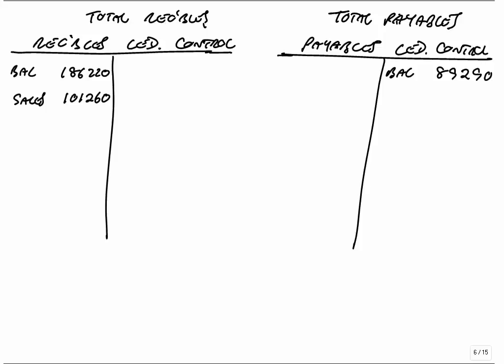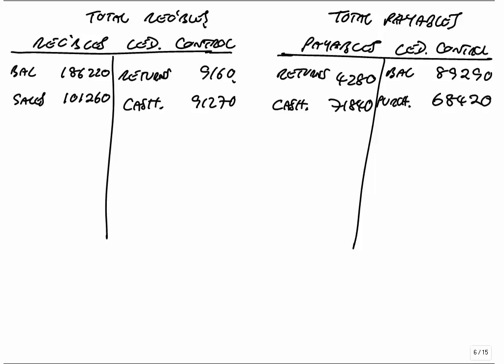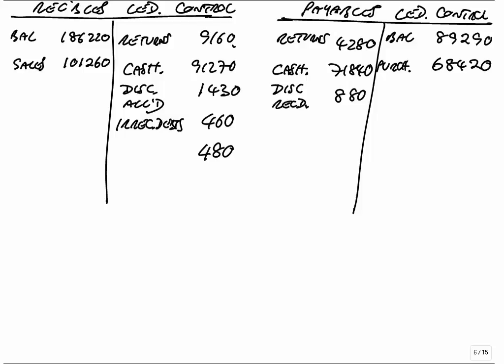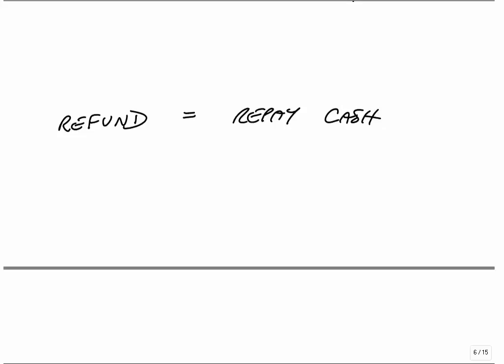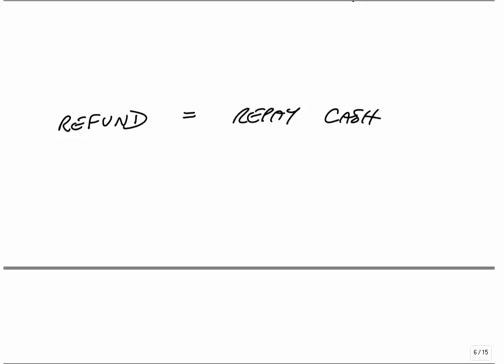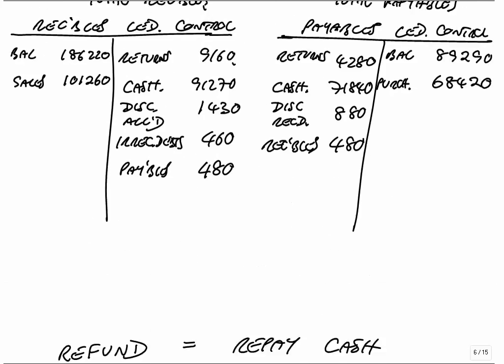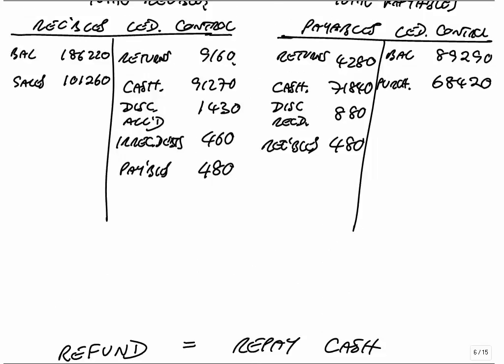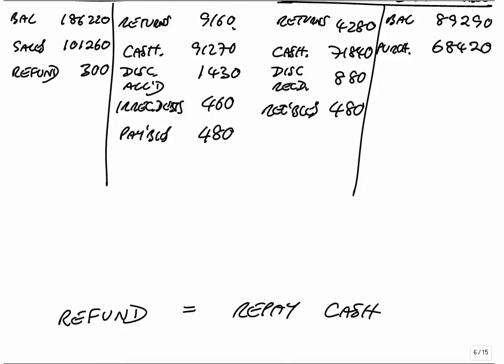ACCA F3 ACCA F3 Control Accounts (b)